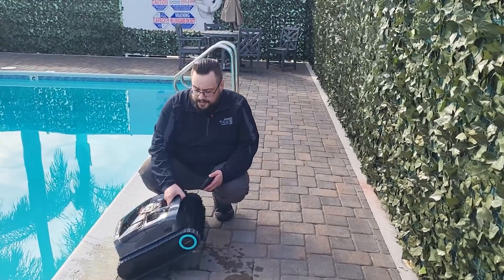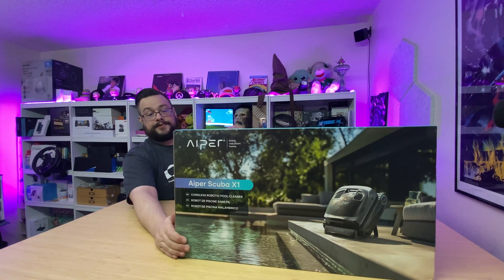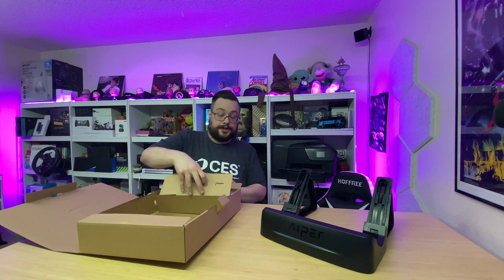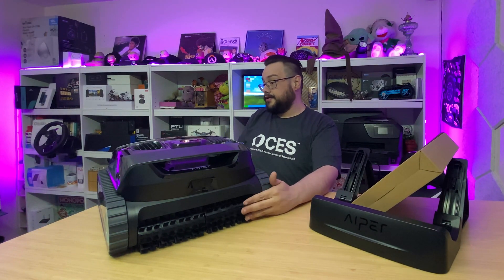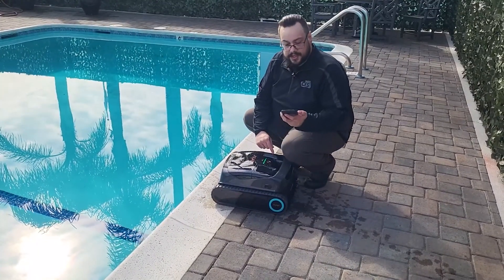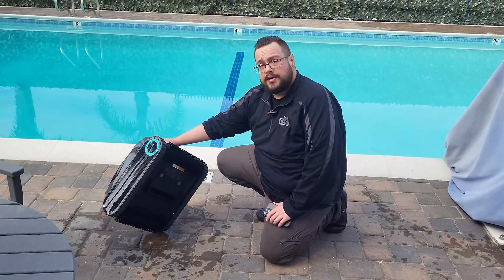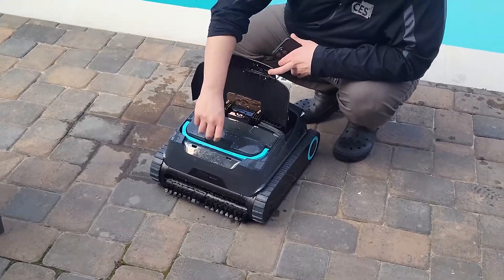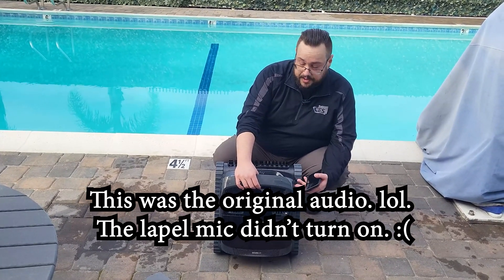AIPER Scuba X1: Revolutionizing Pool Cleaning with Advanced Technology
Discover the future of pool maintenance with the AIPER Scuba X1 Cordless Robotic Pool Cleaner. Featuring industry-leading 6600 GPH suction power and dual jets, the Scuba X1 effortlessly removes fine sand, pebbles, and algae, ensuring a spotless pool. Its MicroMesh™ Ultra-fine Filter captures debris as small as 3 microns, delivering unparalleled water clarity. With advanced features like OmniSense™ ultrasonic sensors for precise navigation and WavePath™ 3.0 technology for tailored cleaning paths, the Scuba X1 adapts to your pool's unique shape and conditions. Control and monitor your cleaning sessions seamlessly via the AIPER App, providing real-time updates and customizable cleaning modes. Experience effortless pool cleaning with the AIPER Scuba X1.​